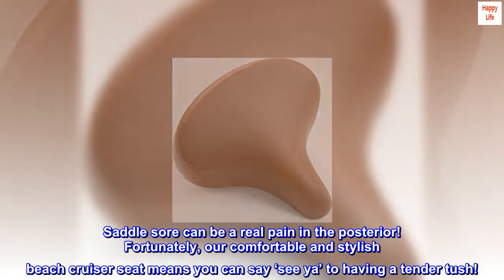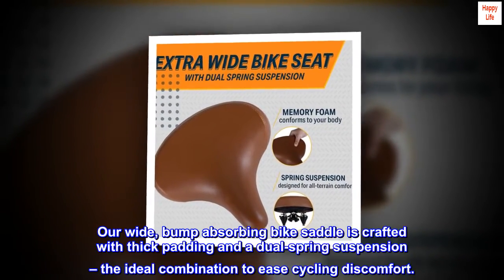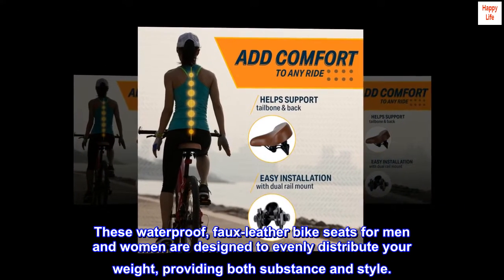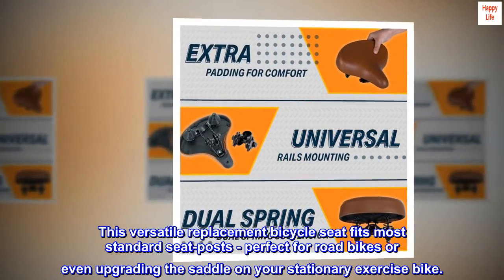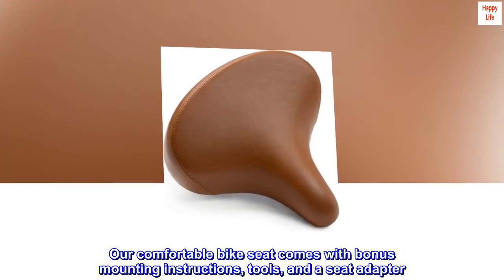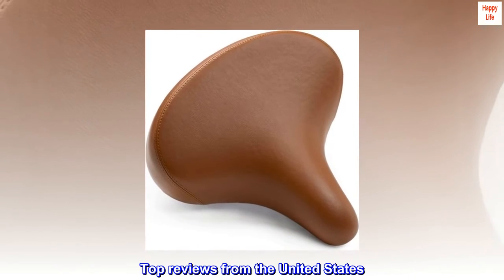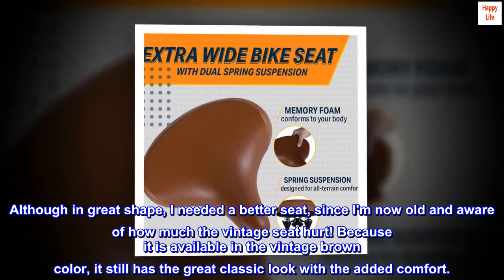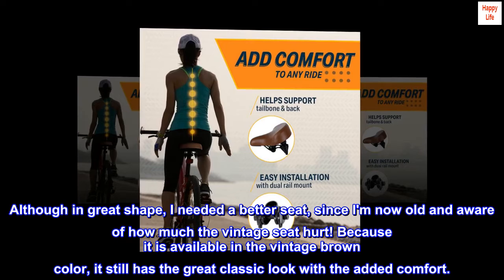Bikeroo Comfortable Cruiser Bike Seat Extra Wide Bicycle Saddle with Suspension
Saddle sore can be a real pain in the posterior! Fortunately, our comfortable and stylish beach cruiser seat means you can say ‘see ya’ to having a tender tush!
Our wide, bump absorbing bike saddle is crafted with thick padding and a dual-spring suspension – the ideal combination to ease cycling discomfort.
These waterproof, faux-leather bike seats for men and women are designed to evenly distribute your weight, providing both substance and style.
This versatile replacement bicycle seat fits most standard seat-posts - perfect for road bikes or even upgrading the saddle on your stationary exercise bike.
Our comfortable bike seat comes with bonus mounting instructions, tools, and a seat adapter. The ideal gift for any cycling enthusiast looking to upgrade their steed.

Nice update to my '70s cruiser.
I purchased a used 70's huffy cruiser from a garage sale.
Although in great shape, I needed a better seat, since I'm now old and aware of how much the vintage seat hurt! Because it is available in the vintage brown color, it still has the great classic look with the added comfort.